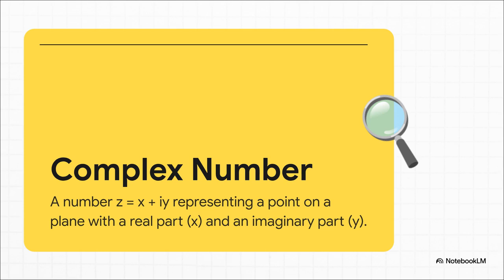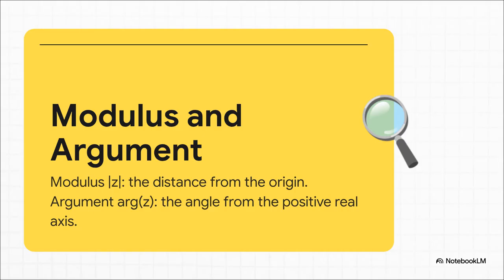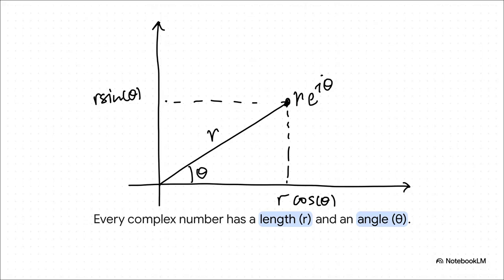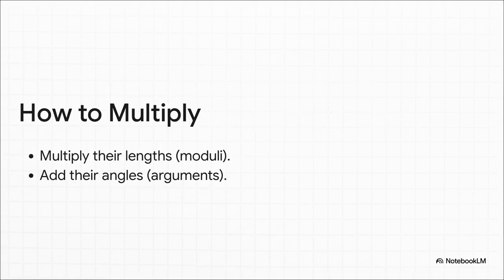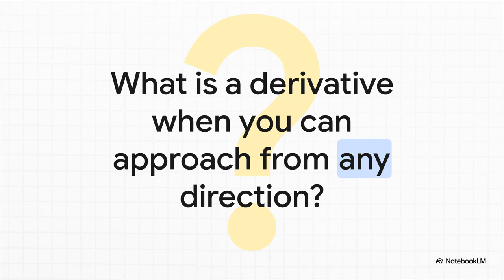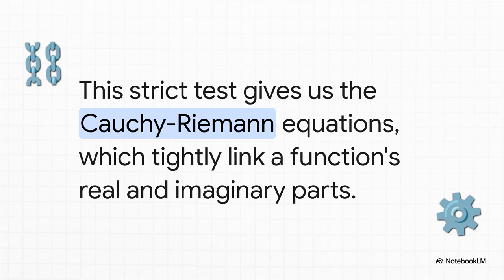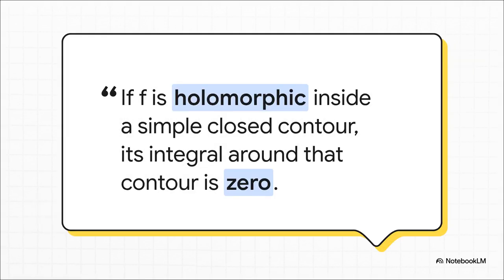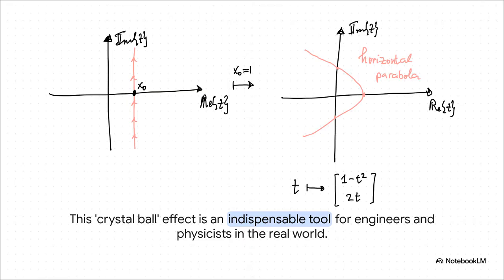How to Find the Amplitude (Argument) of a Complex Number in 3 Easy Steps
Unlock the power of complex numbers with our step-by-step guide on finding the amplitude (argument) of a complex number in just three easy steps. Whether you’re a high school student tackling your first math class, an engineering major needing a refresher, or a lifelong learner brushing up on complex analysis, this tutorial will sharpen your skills and deepen your understanding of polar representation.

In this video, you will learn:
• What the amplitude (argument) of a complex number represents on the complex plane
• How to correctly apply the arctan function and adjust for quadrant corrections
• A simple, three-step approach that guarantees accurate results every time

We begin by reviewing the rectangular form of a complex number, then transition to its polar form, illustrating how the real and imaginary parts map to coordinates. Next, we walk through the process of calculating the reference angle using arctan, address common pitfalls when dealing with negative values, and explain how to determine the correct quadrant for your final answer. Finally, we consolidate these ideas into a clear, repeatable routine you can use on homework, exams, or real-world applications in physics and engineering.

By the end of this tutorial, you’ll be confident in converting any complex number into its polar form and interpreting its amplitude. Dive into extra practice problems in the video description, and feel free to pause, rewind, or replay until you master each concept.